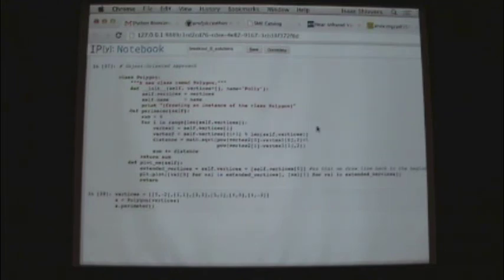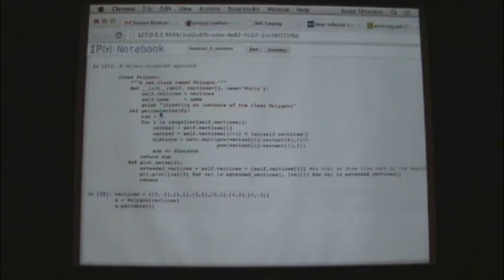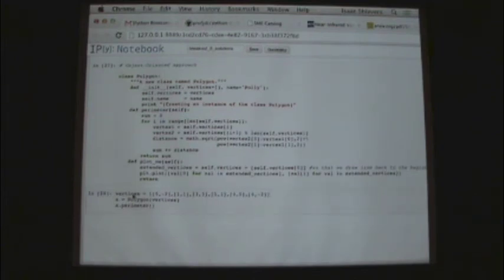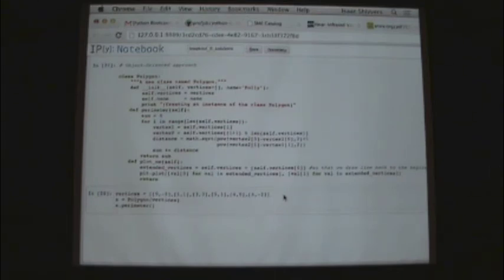Python Bootcamp, Day 2, Video 8: Breakout 9 Solution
Python Bootcamp at UC Berkeley - Day 2, Video 8: Breakout 9 Solution